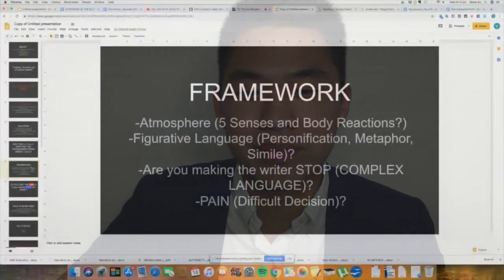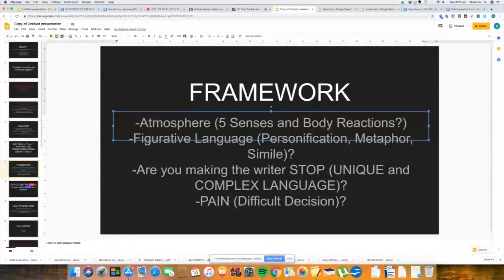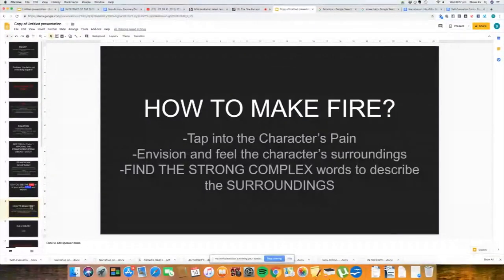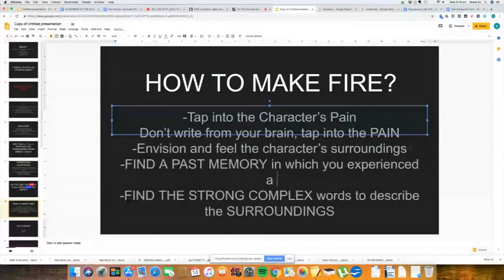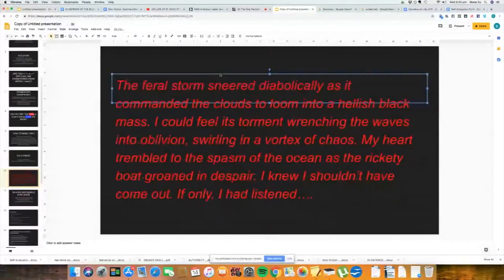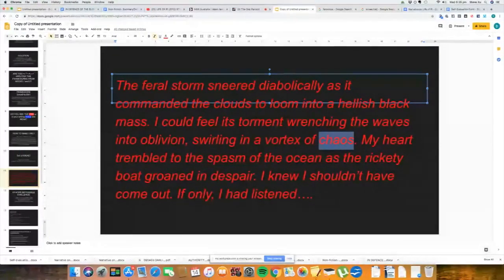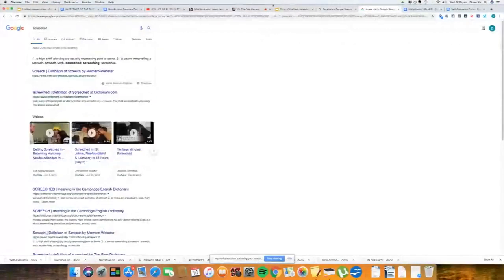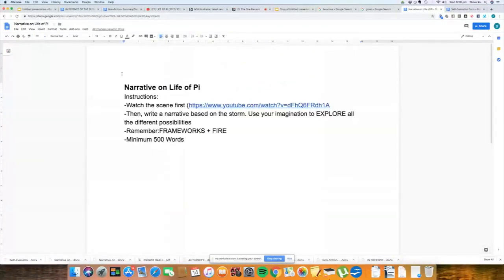How to get 20/20 in SELECTIVE SCHOOLS WRITING TEST (Demo)